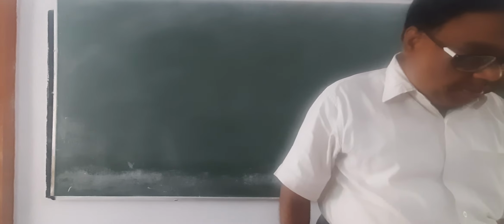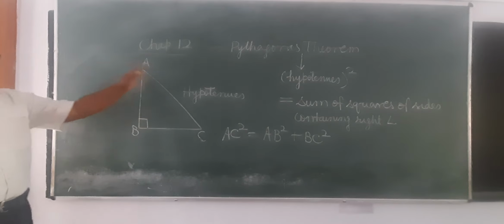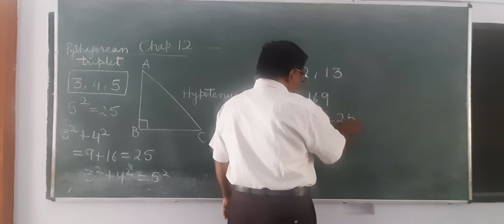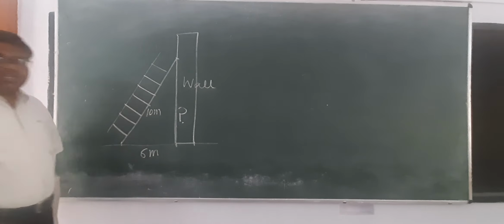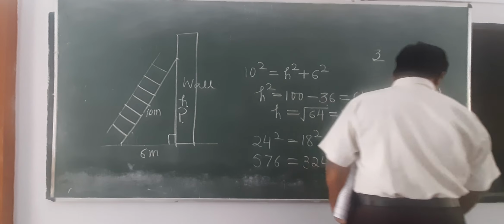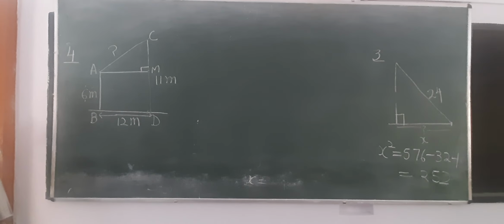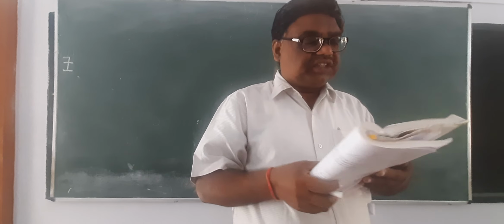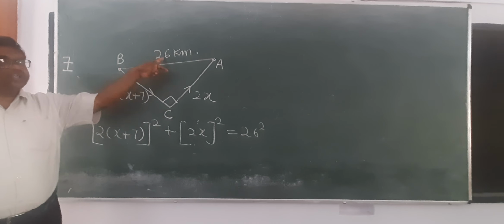9 Maths//Pythagoras Theorem// 21.10.2021